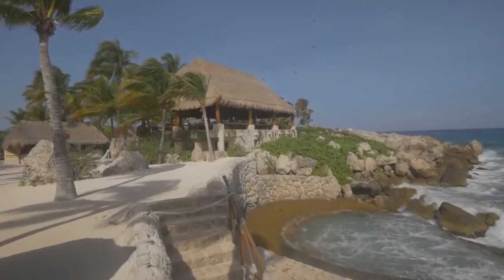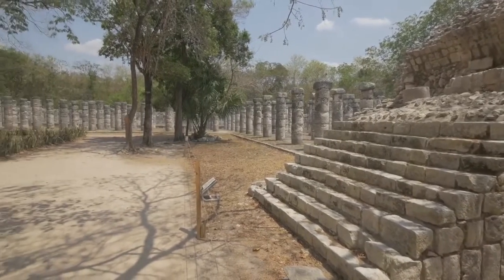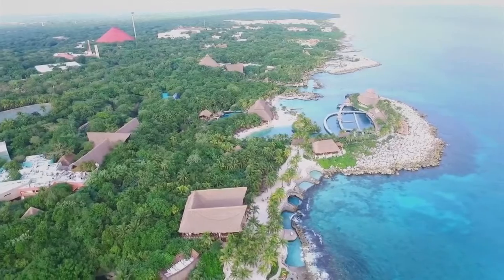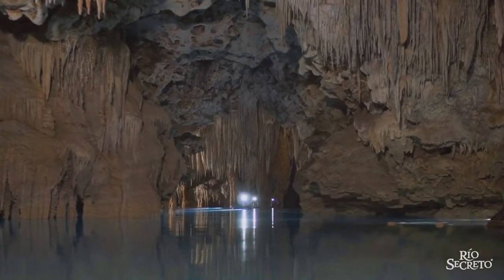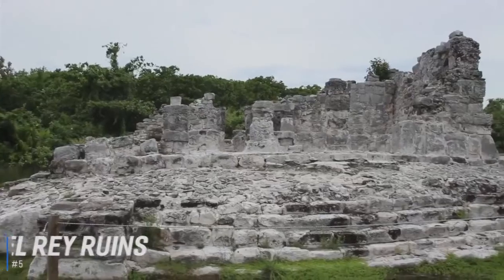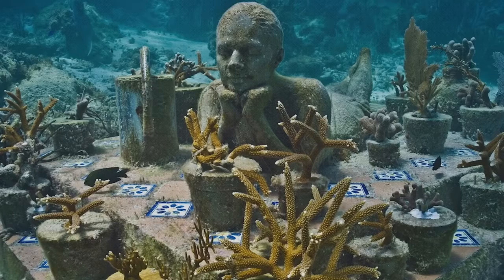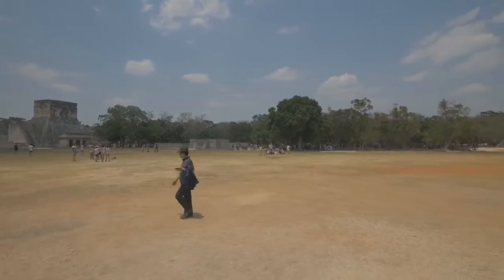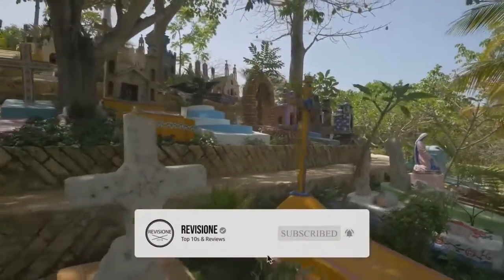✅ TOP 10: Things To Do In Cancun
Things To Do In Cancun, this video breaks down the best things to do in Cancun Mexico.

Need A Hotel In Cancun?

MUST HAVE TRAVEL GEAR
✓Vlog Camera
✓DSLR Camera
✓Travel Pillow
✓Carry On Luggage

Are you looking for the top things to do in Cancun? Or the things to do in Cancun on a budget? In this video, we share the things to do in Cancun with kids, fun things to do in Cancun, things to do in Cancun for couples, top 10 things to do in Cancun, things to do in Cancun hotel zone, free things to do in Cancun, cheap things to do in Cancun and things to do in Cancun at night.